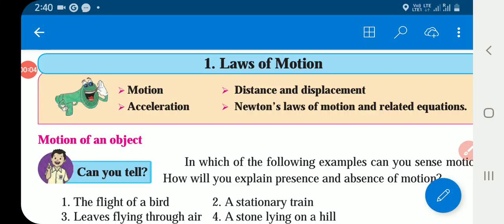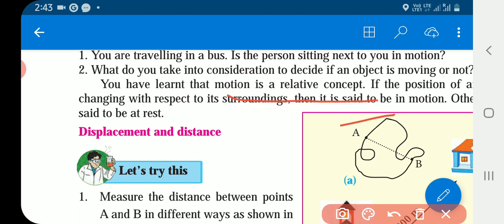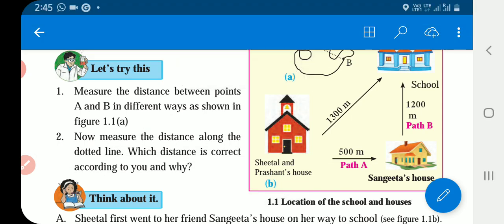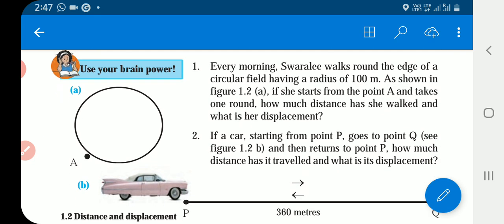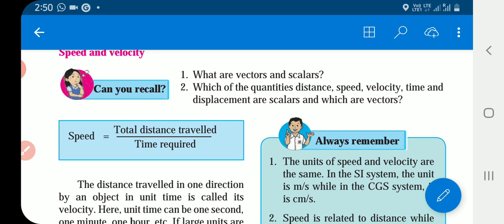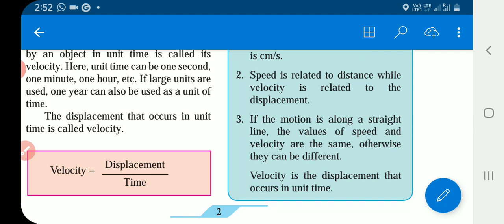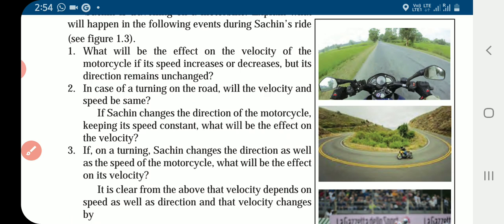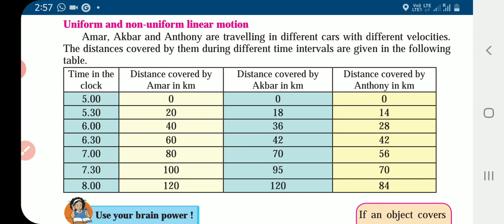7 September 2020